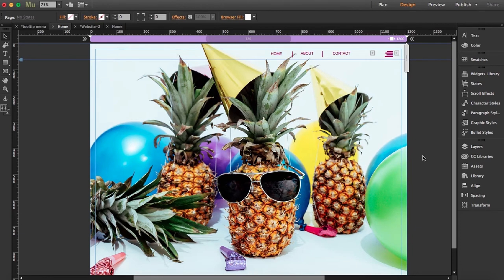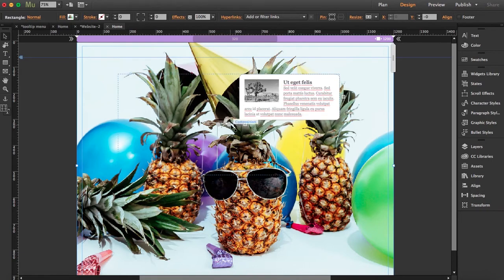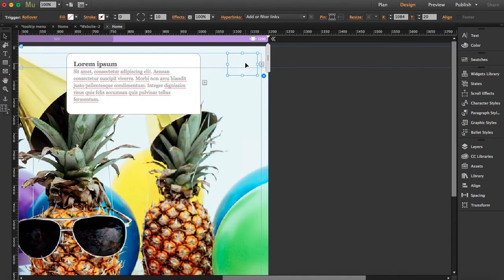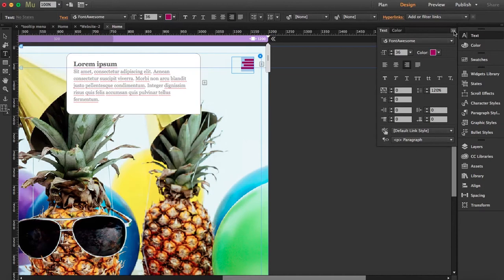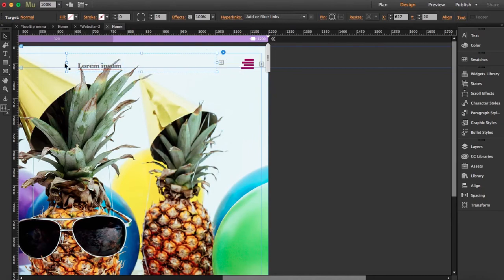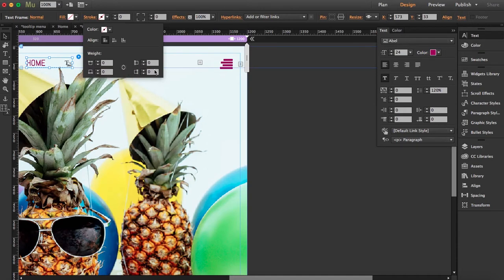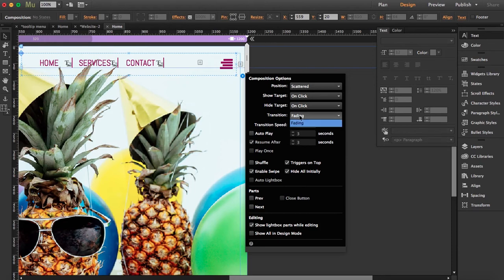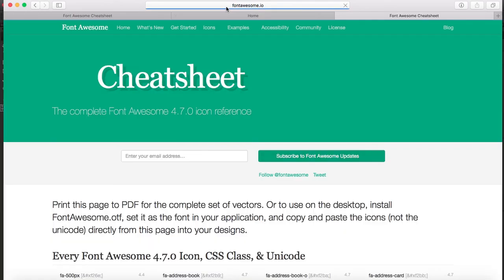Creating mobile menu with Fade Effect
Crate a mobile menu with a fade effect using built in widget from your Widget Library in Adobe Muse. The menu will display and hide when you click on the icon with a smooth fade effect.